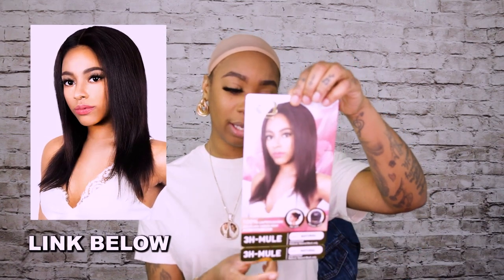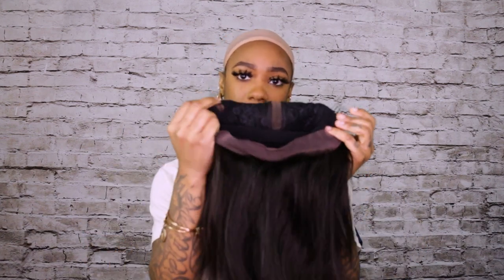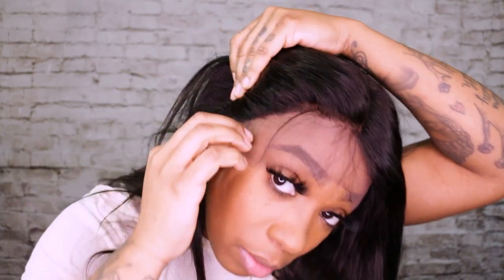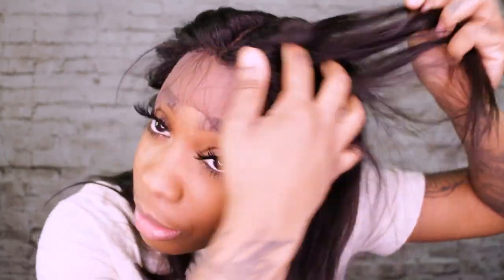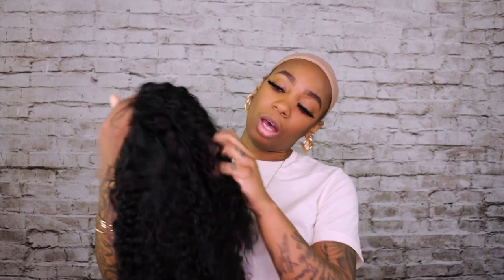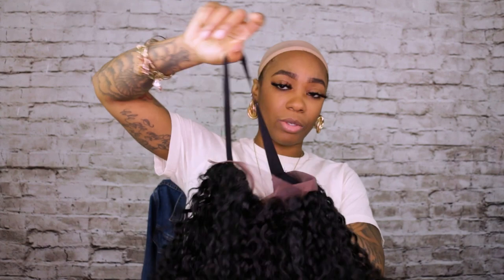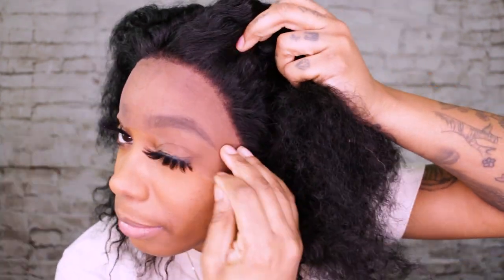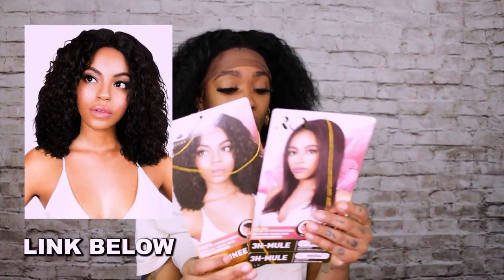R&B Collection 100% Unprocessed 12A Brazilian Virgin Remy 360° Lace Front 3H-MULE + SHINE